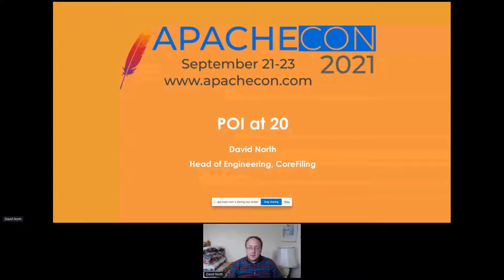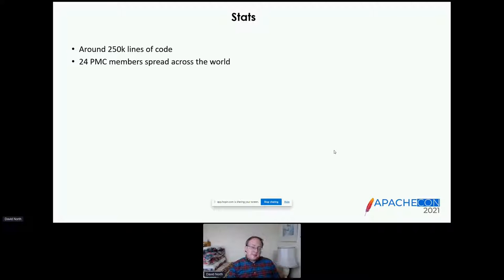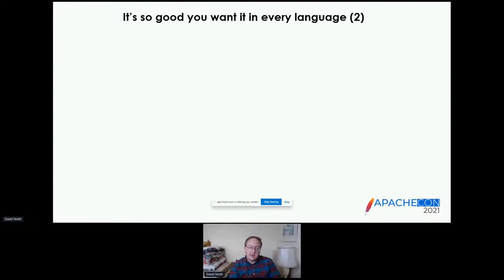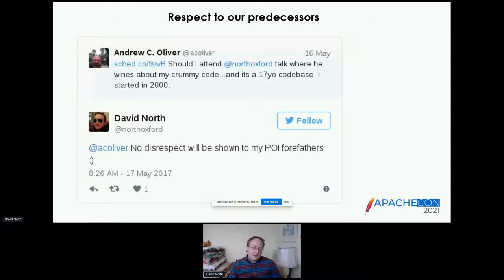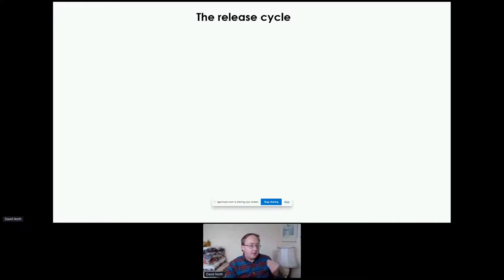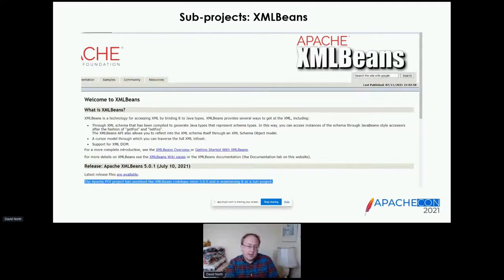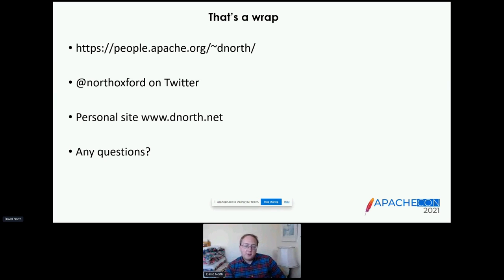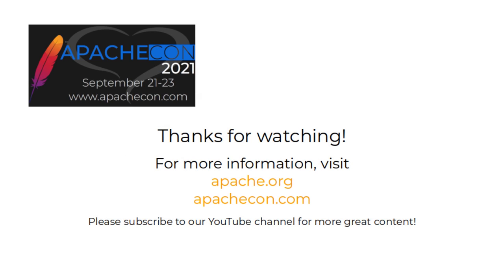POI at 20 - David North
Thank you to all of of our ApacheCon@Home 2021 sponsors, including:

STRATEGIC
Google

PLATINUM
Apple
Huawei
Instaclustr
Tencent Cloud

GOLD
Aiven OY
AWS
Baidu
Cerner
Didi Chuxing
Dremio
Fiter
Gradle
Red Hat
Replicated POI at 20 - David North

Apache POI is almost old enough to buy a beer in the USA, and still arguably the gold standard for working with the Microsoft Office file formats. This talk will take a look at the evolution of the project, how it compares to other options in other programming languages, and what the future might hold.